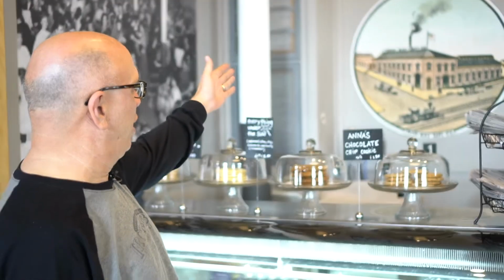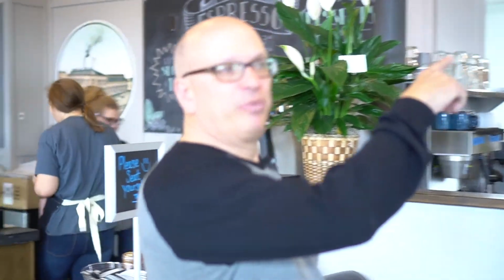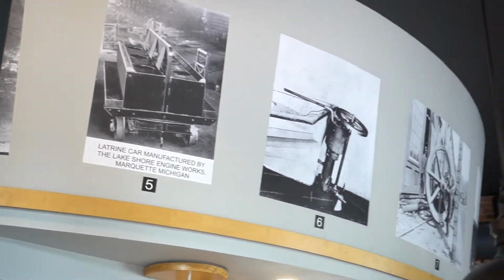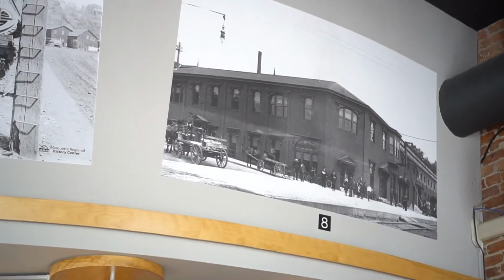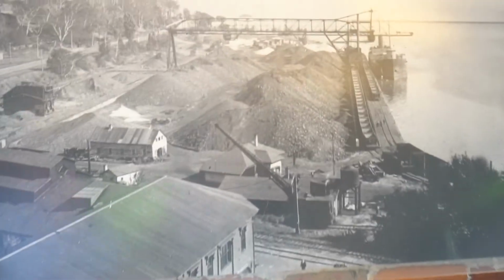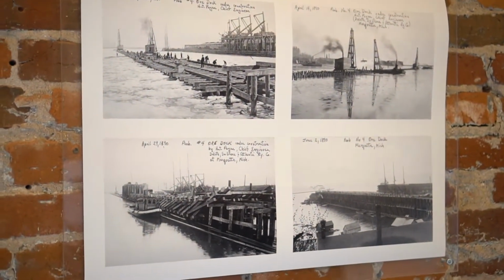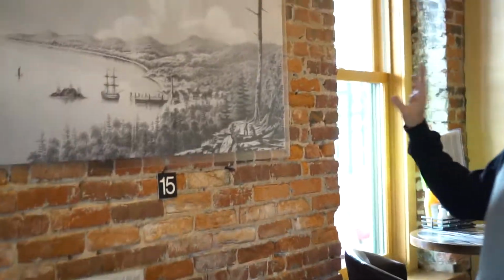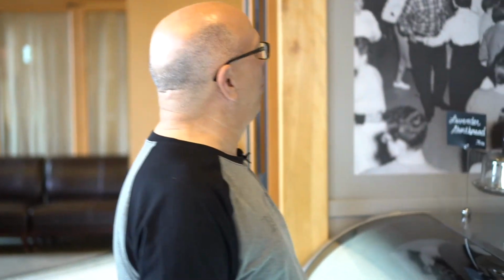Iron Bay Restaurant History Tour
In this video we take you around the restaurant and give you a tour of the history behind what makes this location so special!